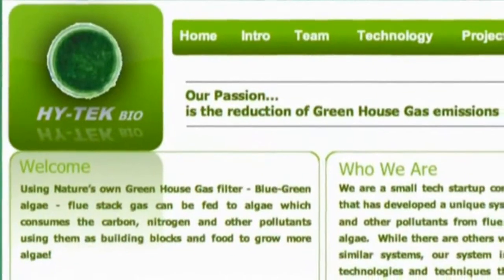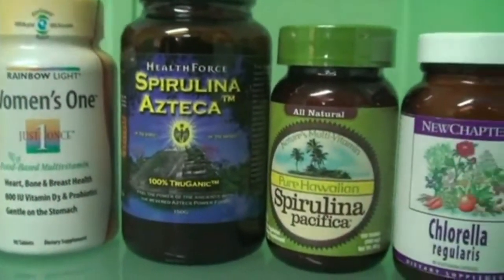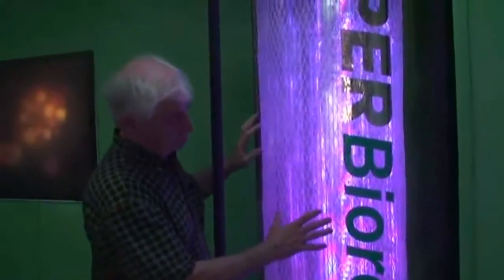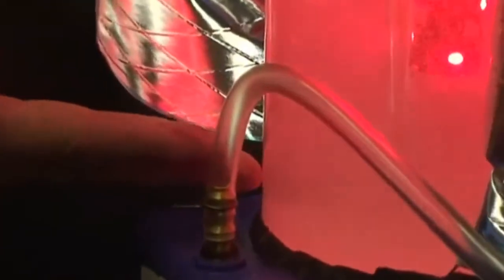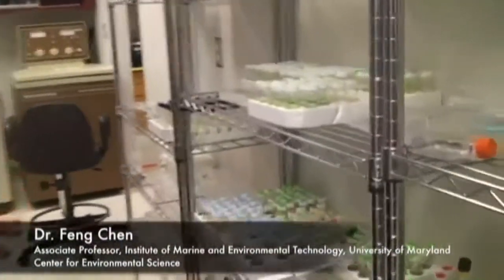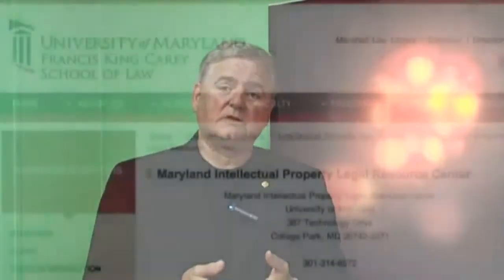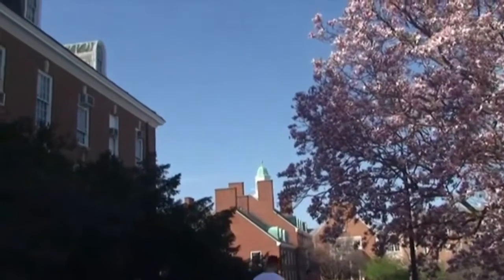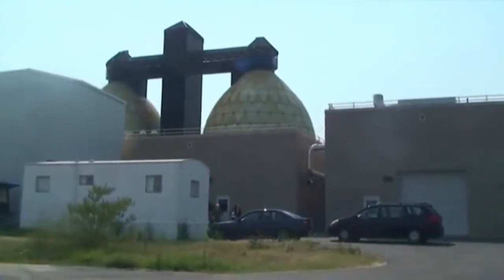HY-TEK BIO highlighted by the University of Maryland